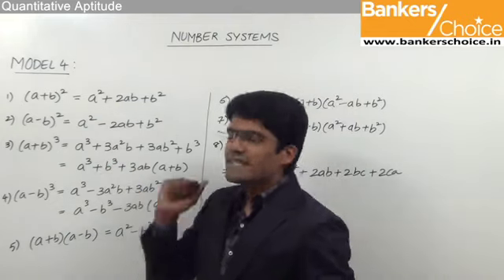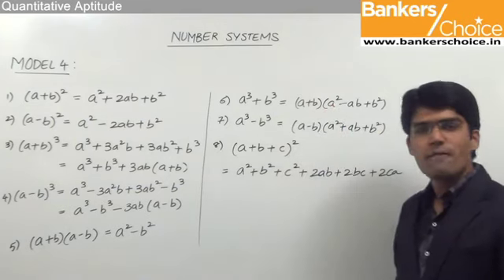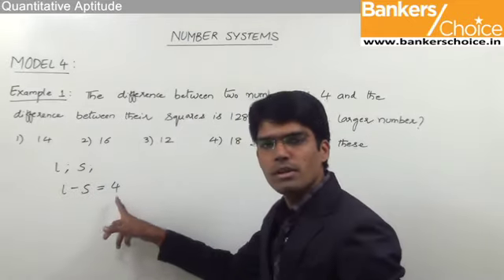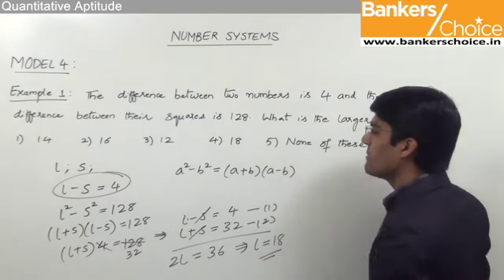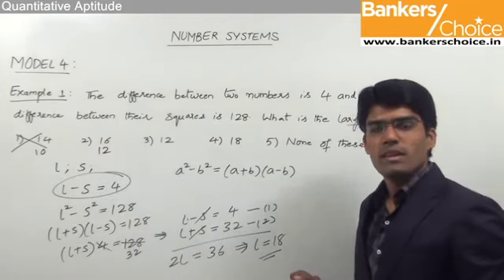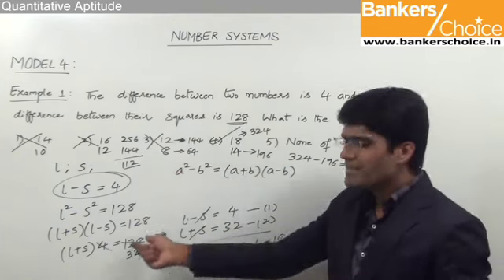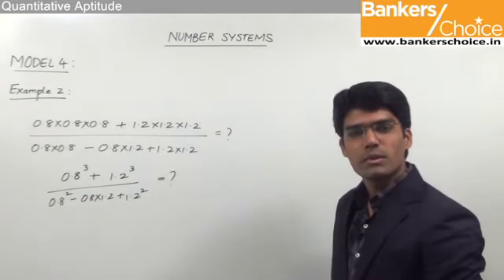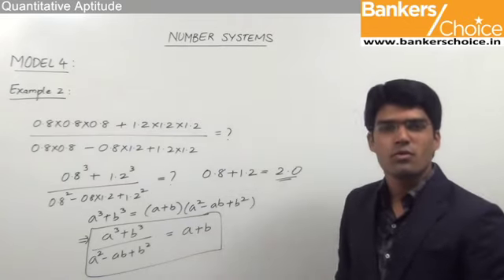Number system Part IV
Number system Part IV @Jkssbexamtricks